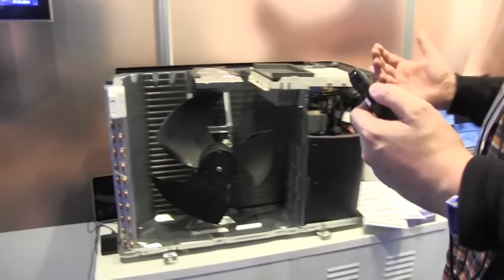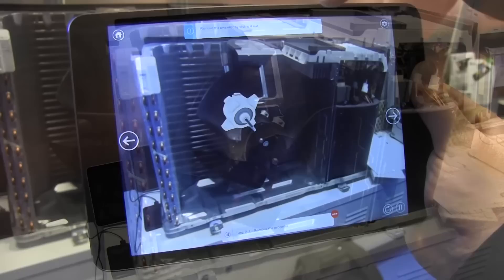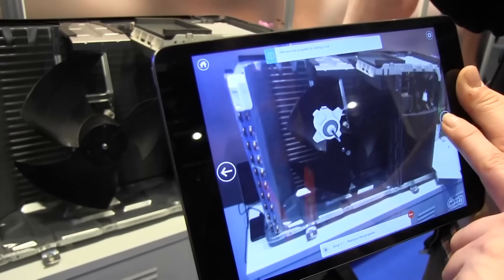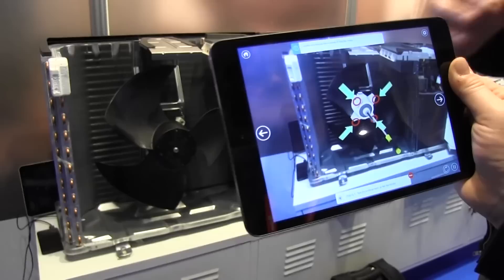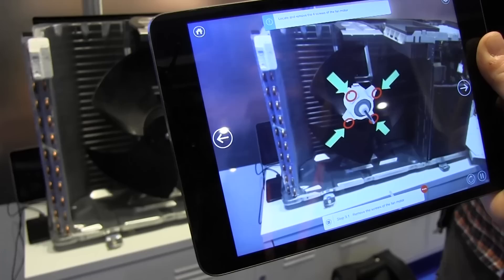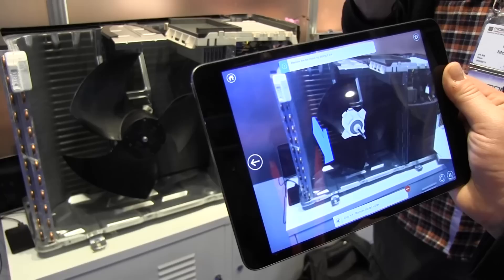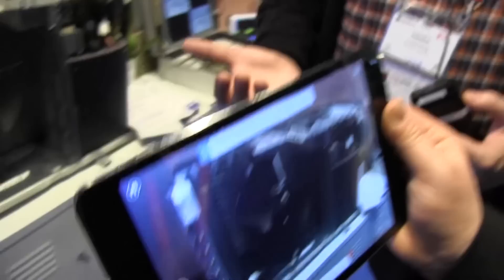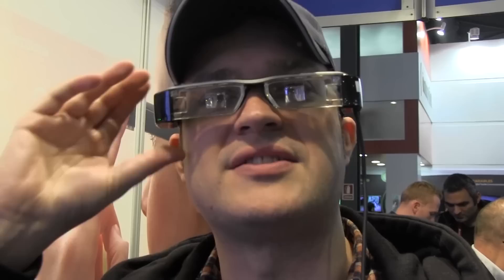Metaio Smartglass Makes Technology Repair a Snap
Augmented Reality Smartglass Businesses are going to be the thin edge of the wedge for Smartglass and Metaio was showing a demo at MWC of their Smartglass showing directions on how to repair a Air conditioning unit through Augmented Reality.